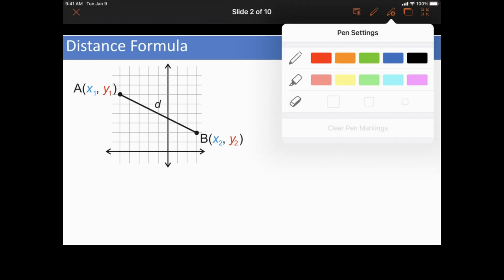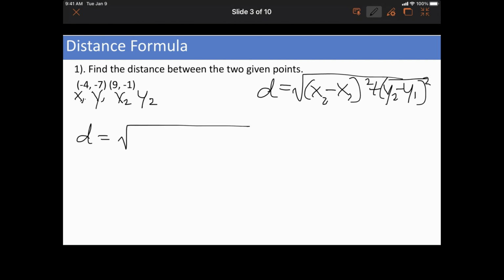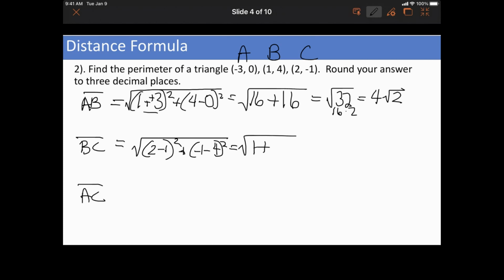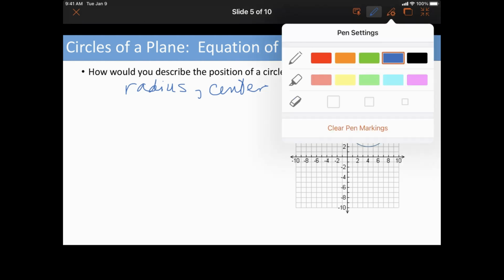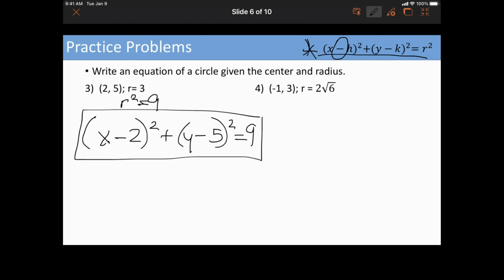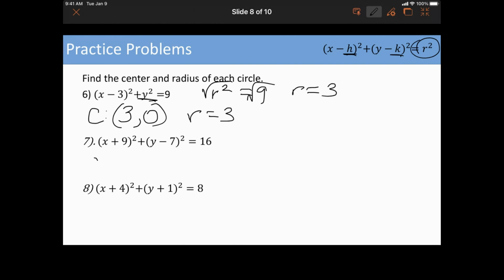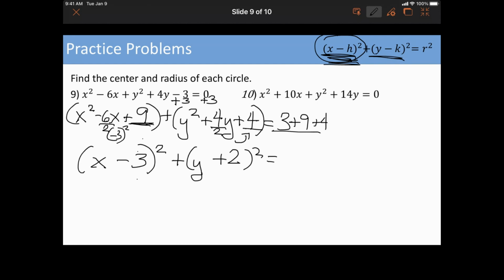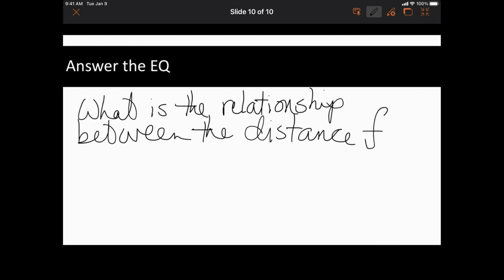HG: Equation of A Circle